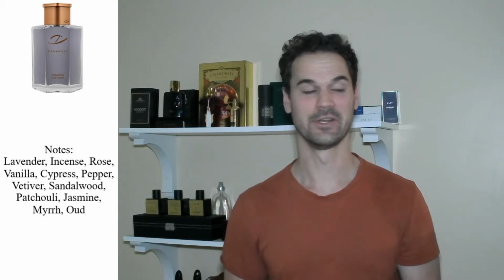Zaharoff Signature Pour Homme 💲💲 Classy, Luxurious, Signature Scent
Zaharoff Signature Pour Homme review! This is a classy, retro fragrance with a luxurious and modern touch. There is a nice oud in the dry down that blends well with the spice to contrast the lavender heavy, sweet opening! Check this one out if you haven't already.